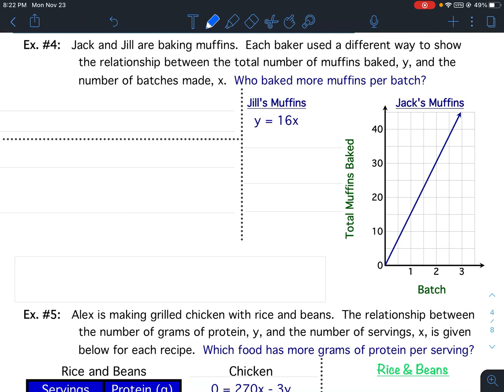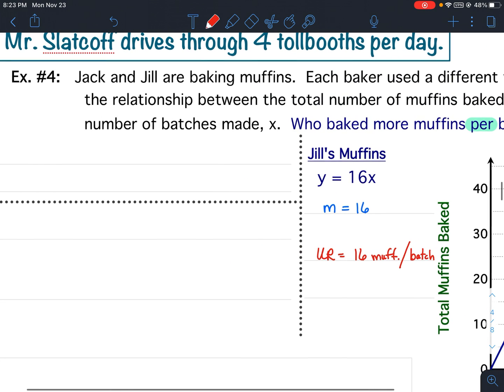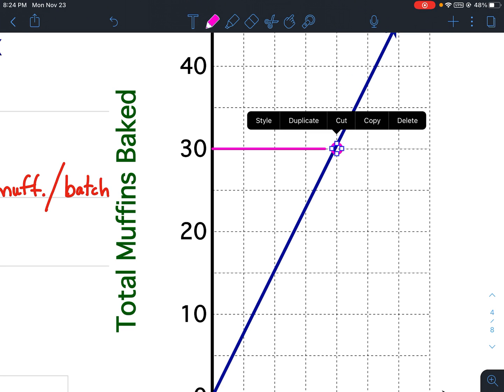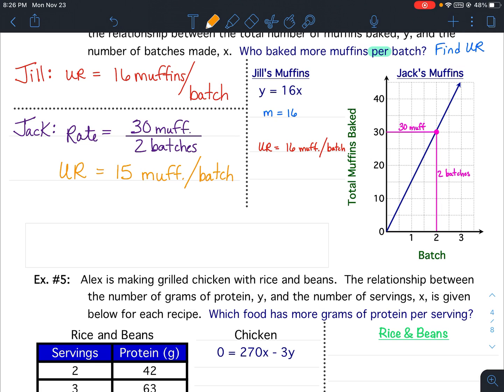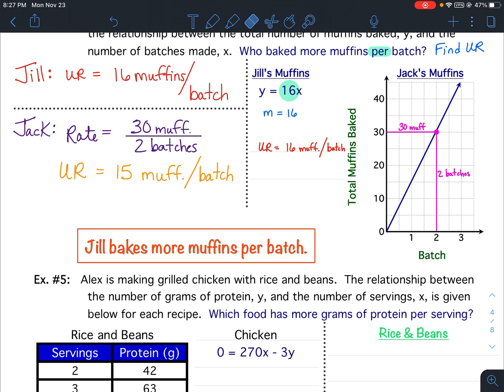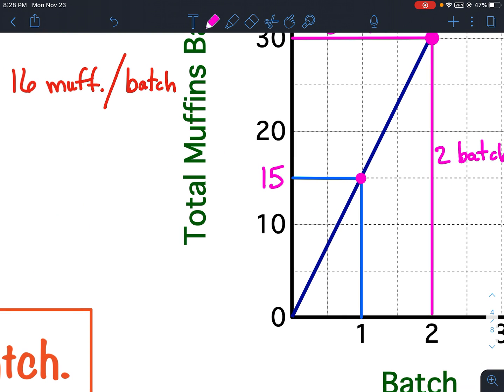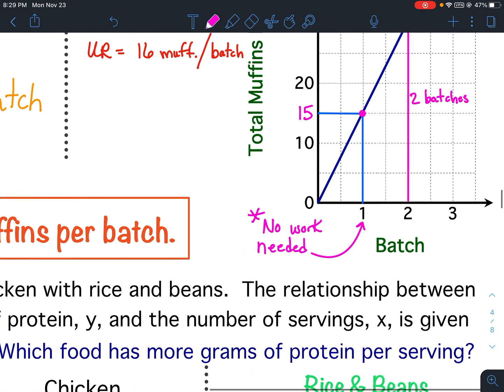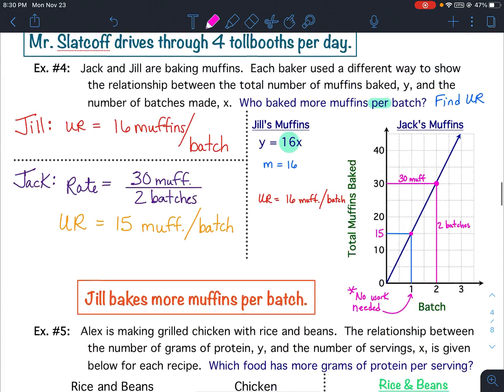Prop. Relat. (6) Notes: Ex. #4